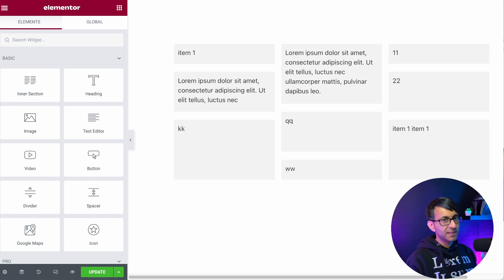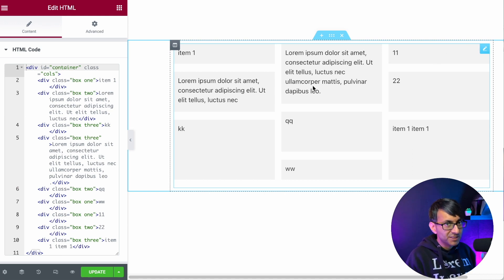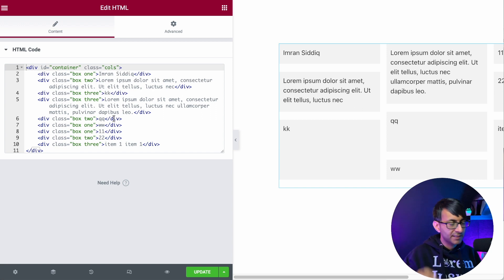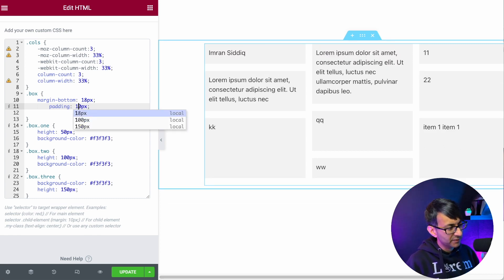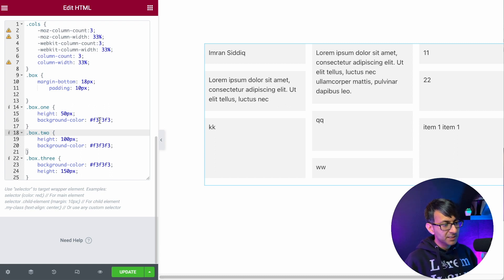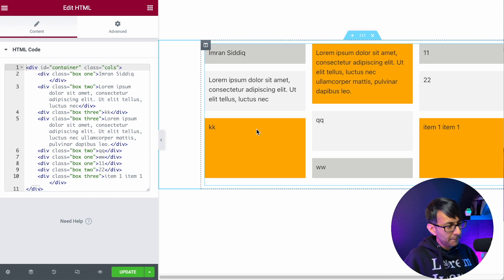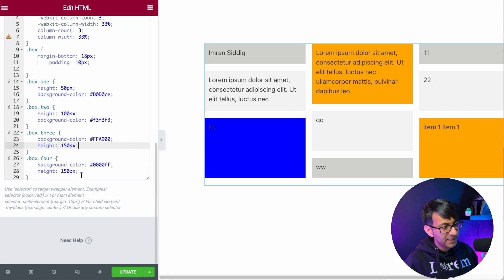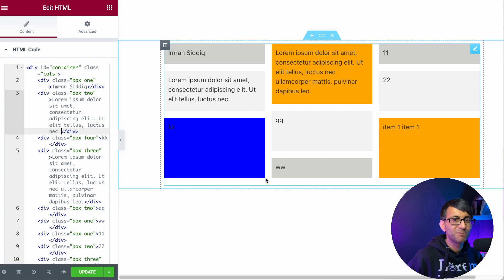Elementor - Flex Layout and Content Boxes as Masonry using Code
Until the Official Elementor Flex Containers are out there (at the time of recording they were in BETA mode) - then you can use some code to layout Text boxes in a user-controlled masonry style.

3m Ethernet Cat 7 Cable (to maximise the Internet Connection as the room is upstairs)